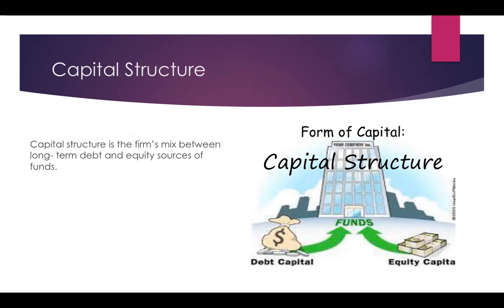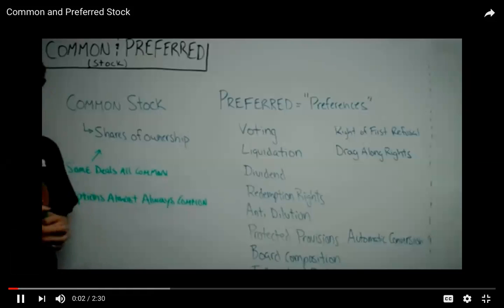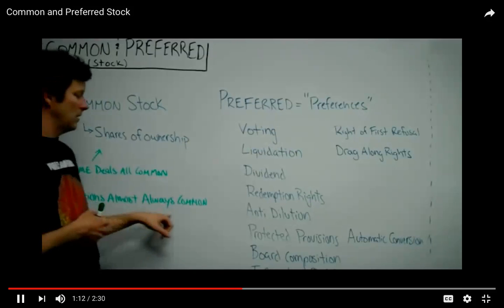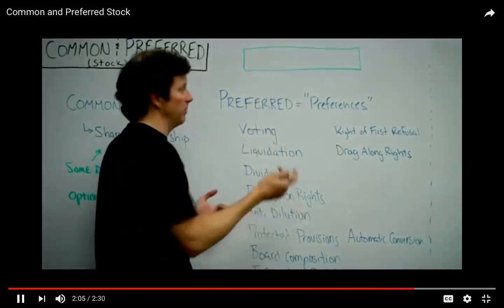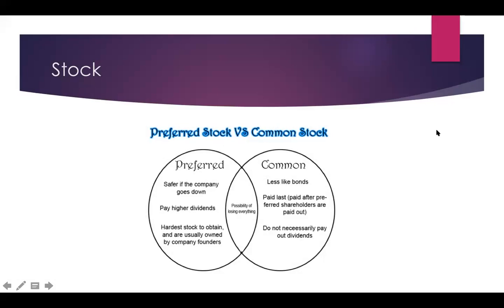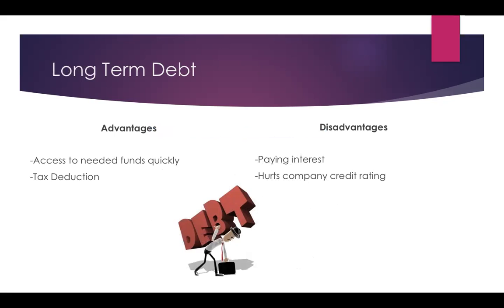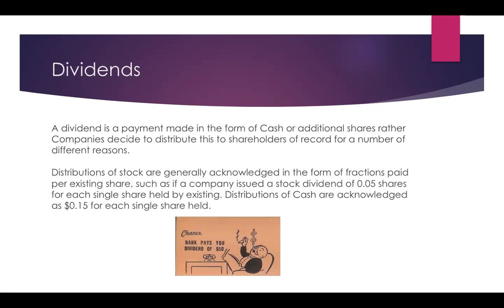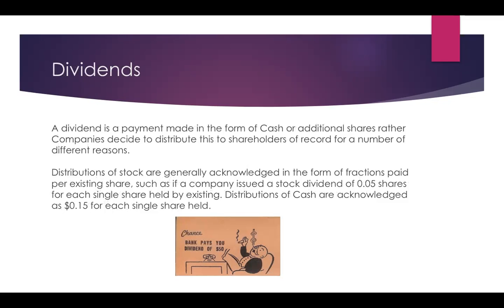Unit 4: Capital Structure